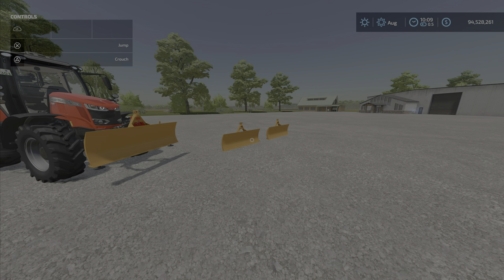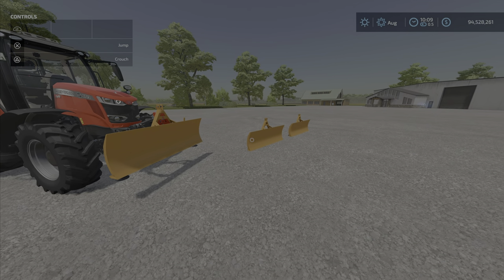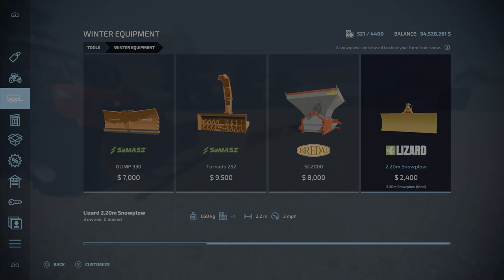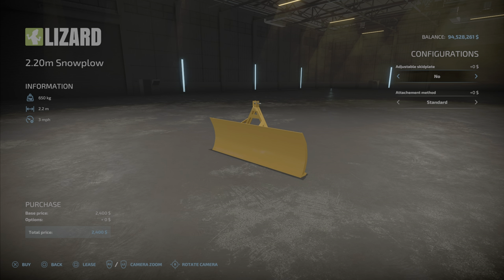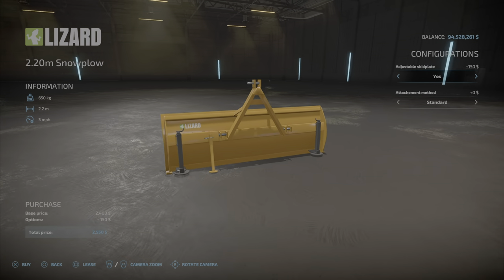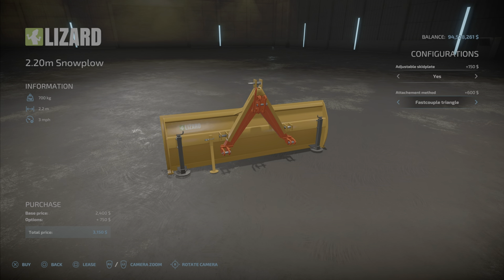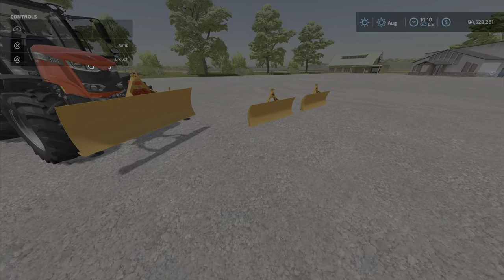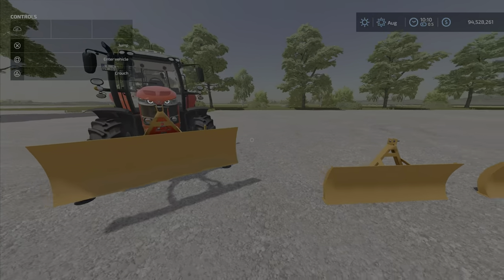FS22 2 20m Snowplow New Mod for May 6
2.20m Snowplow
By: Pet